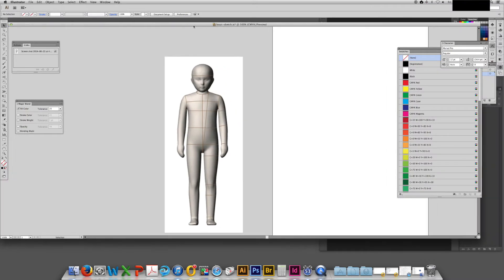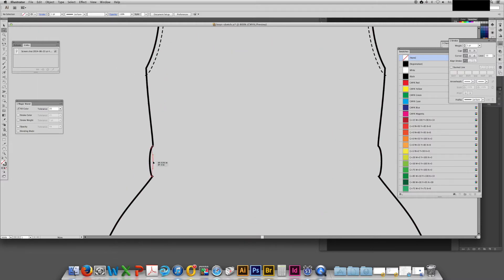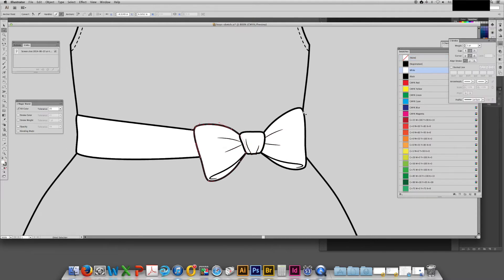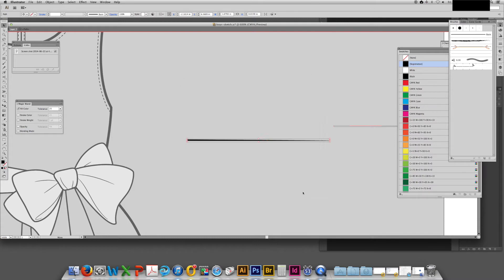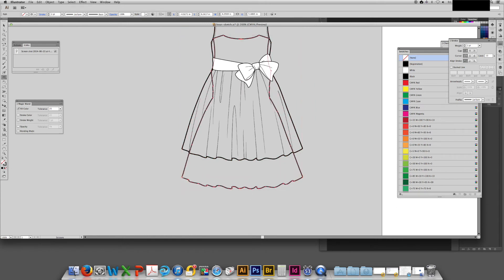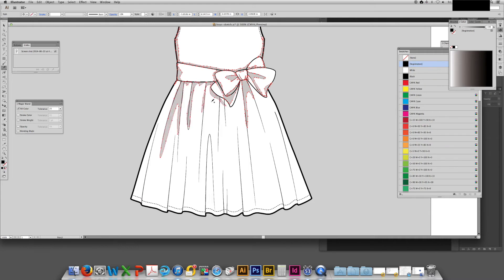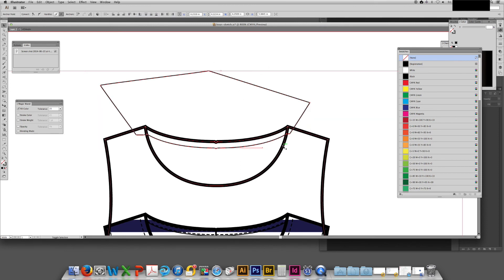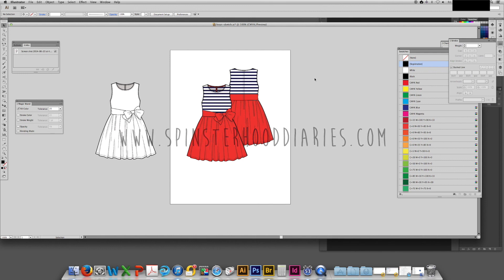ASMR Fashion Flat Sketching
Flat sketching in Adobe Illustrator for ASMR relaxation. This is a technical drawing of a children's dress.